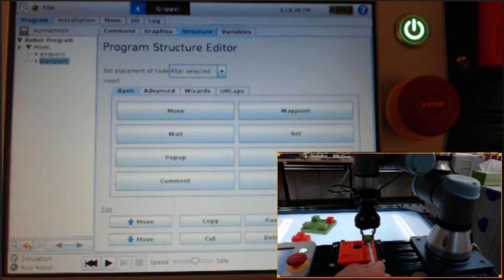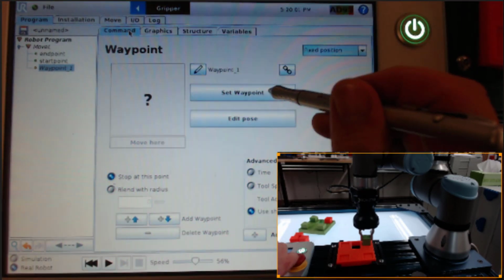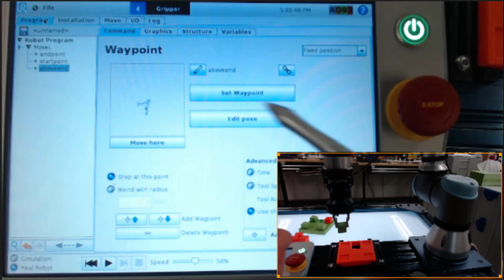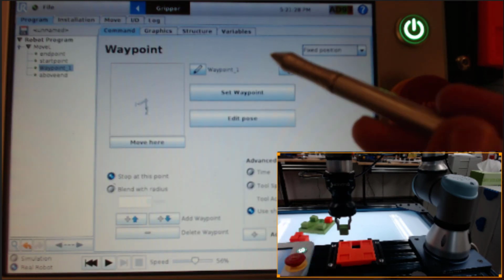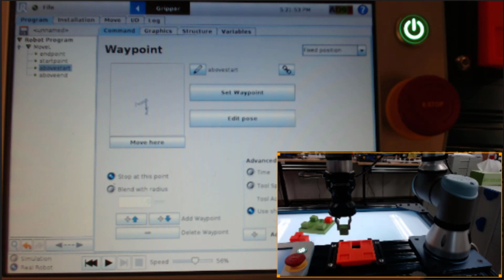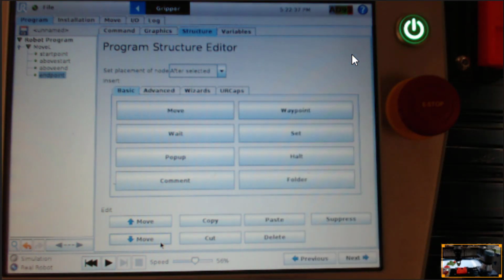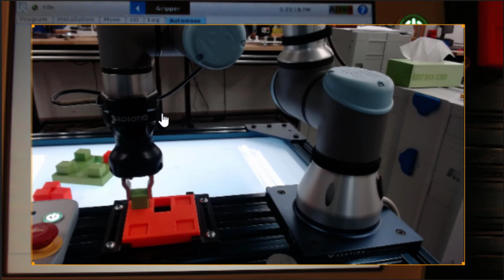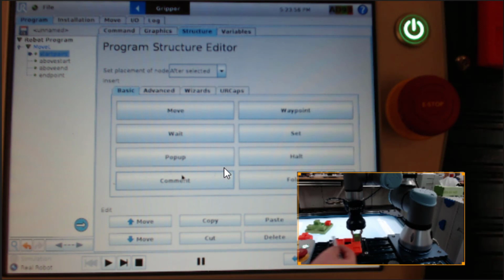How to Make and Edit a Program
Our 4th Universal Robot Tutorial.